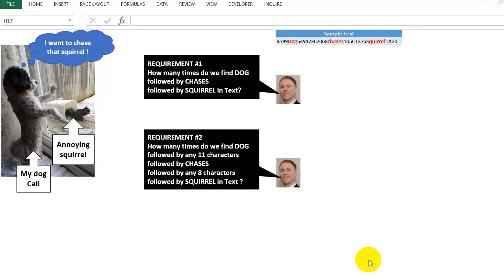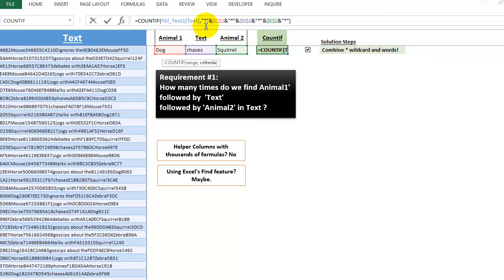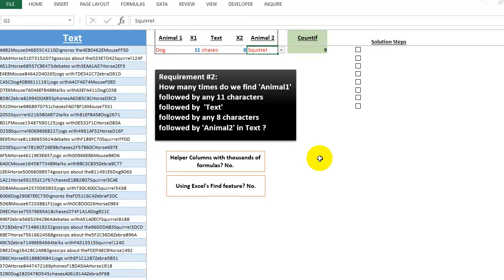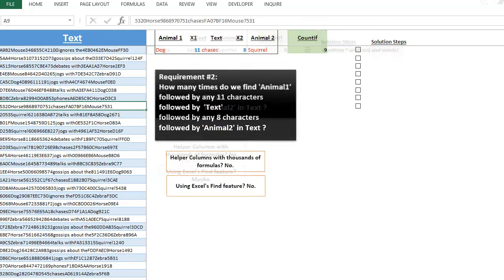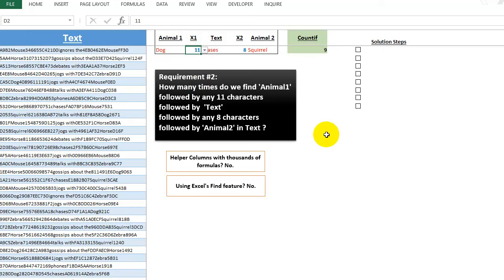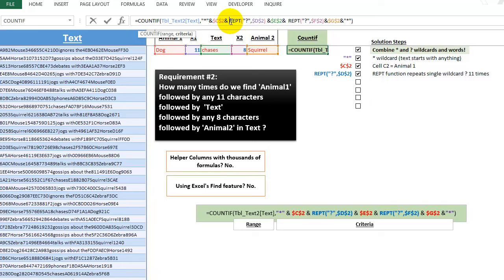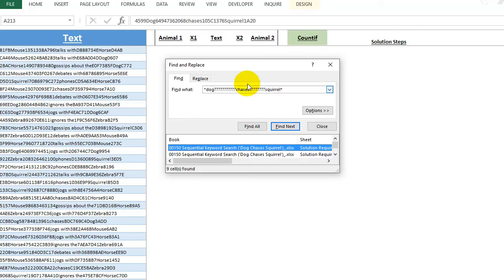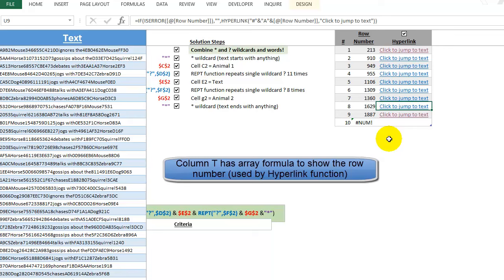00150 Sequential Keyword Search Dog Chases Squirrel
Find a sequence of words in range of messy text.

00:00 Intro
00:39 Requirement #1 Find feature & Countif
02:24 Requirement #2 intro
03:24 Requirement #2 Using Find feature
05:34 Requirement #2 Dynamic requirement description
06:07 Requirement #2 Dynamic Formula!
09:00 Requirement #2 Dynamic hyperlink!

Cheers,
Kevin Lehrbass